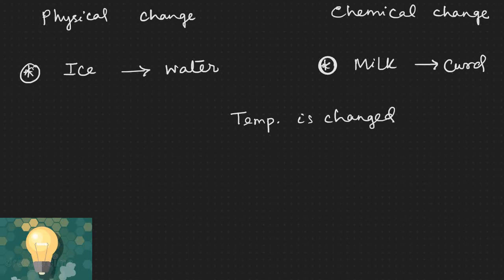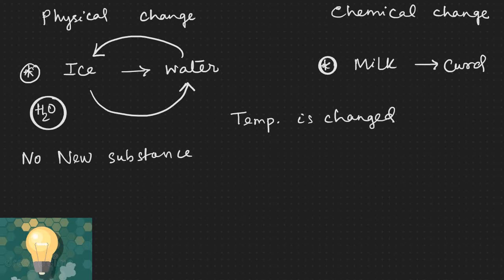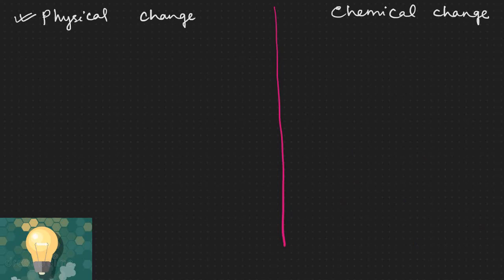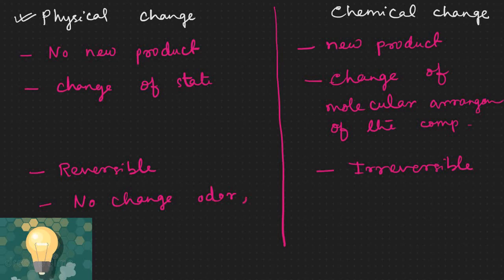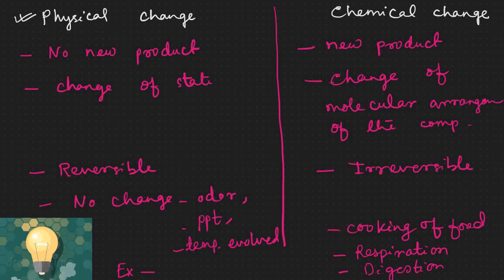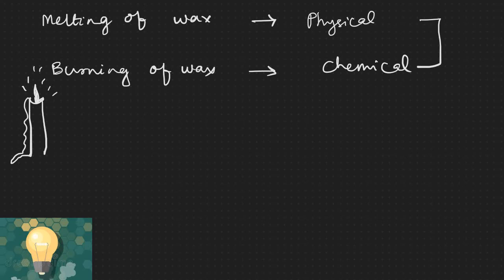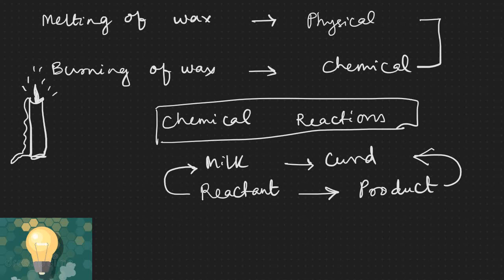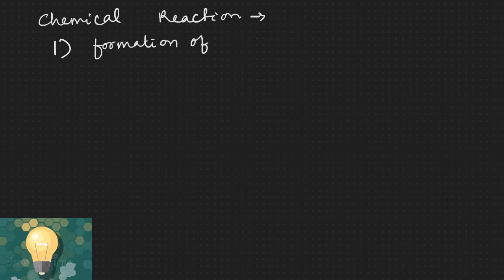CLASS 10 CHEMISTRY PHYSICAL CHANGES CHEMICAL CHANGES